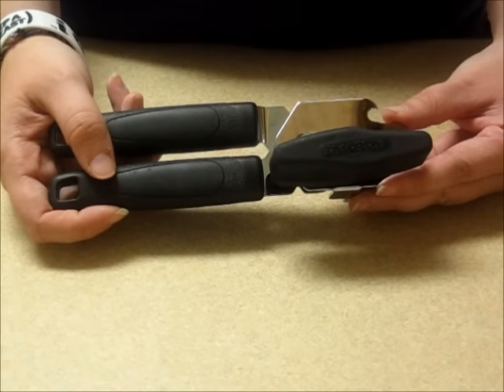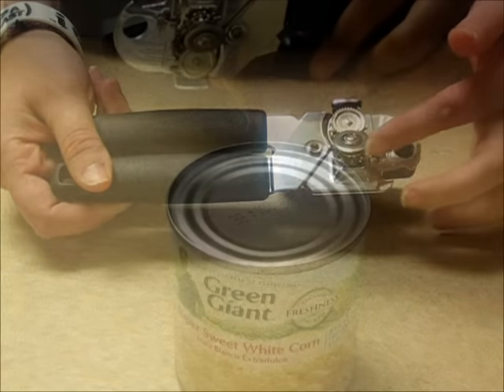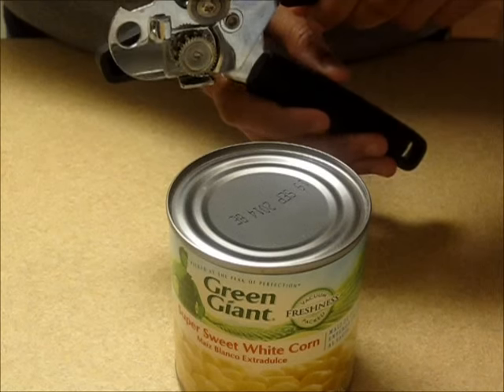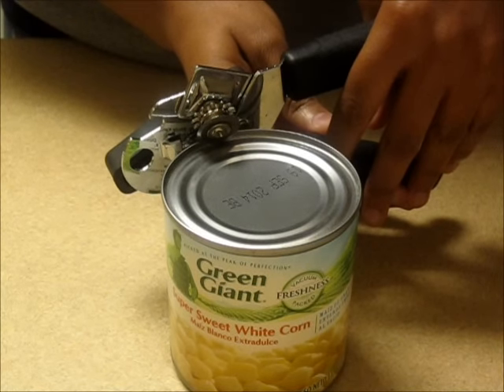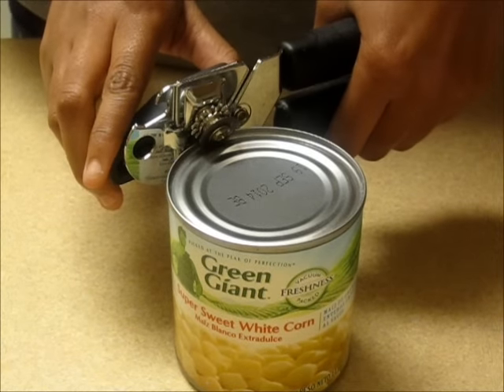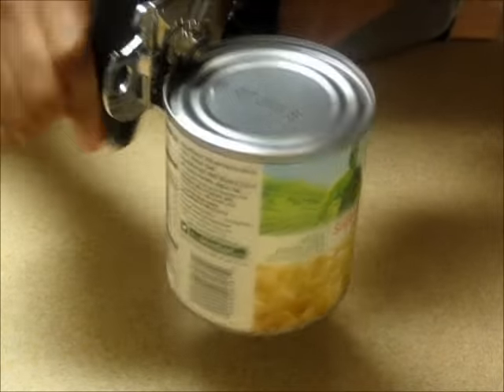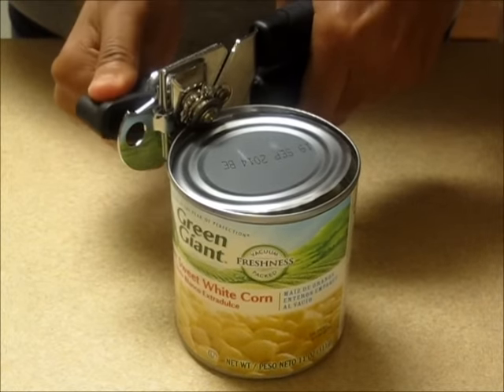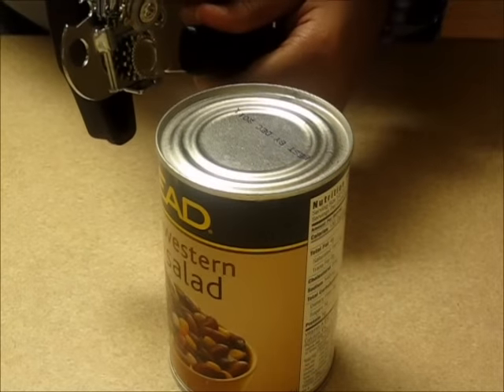Can Opener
How To Use A Farberware Can Opener